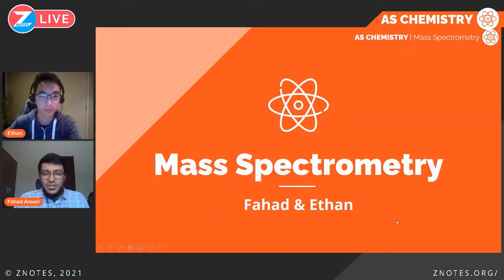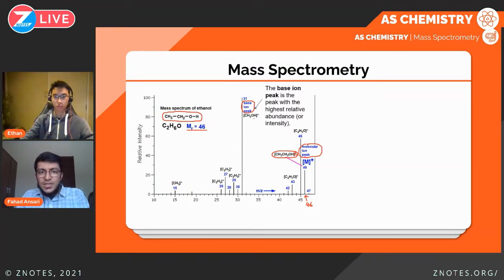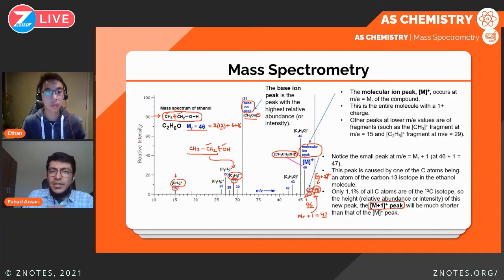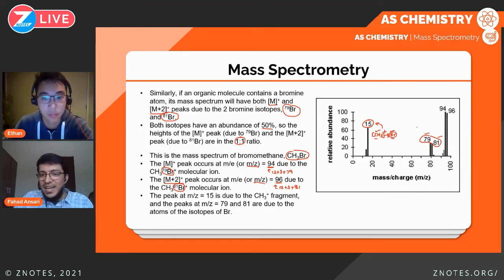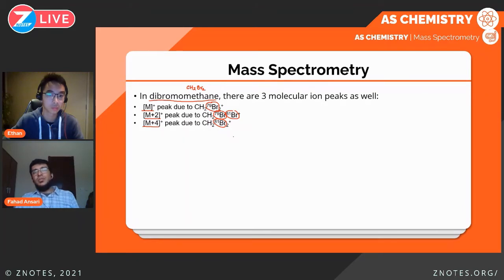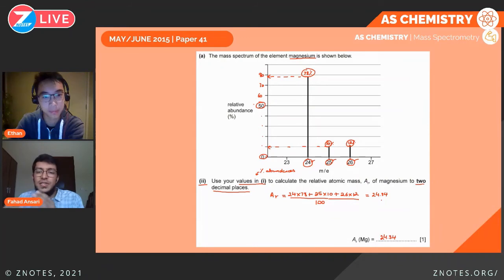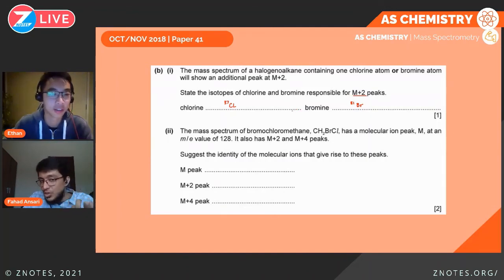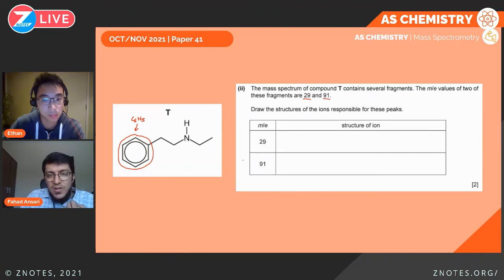Mass Spectrometry | AS Chemistry S1·E1 | ZNotes Live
This is the first episode of AS Chemistry ZNotes Live with Fahad, covering Mass Spectrometry.

Fahad Ansari has been teaching IGCSE and A Level Chemistry since 2020. A chemical engineer with industrial work experience, Fahad ensures his students gain insight into the wider applications of chemistry in daily life. In his free time, he produces high-quality video content on his YouTube channel, Conquer Chemistry by Fahad Ansari, writes useful teaching insights on LinkedIn, and watches tennis.